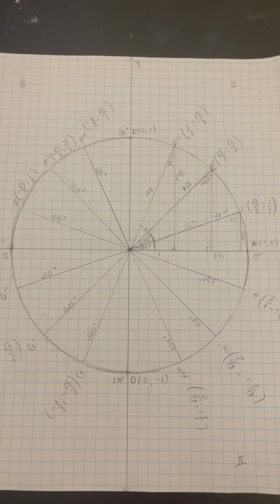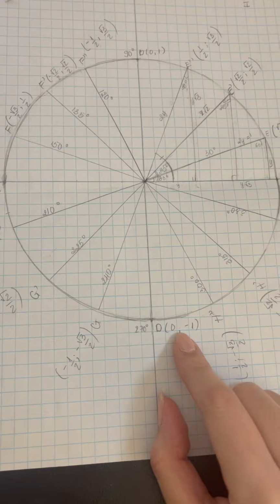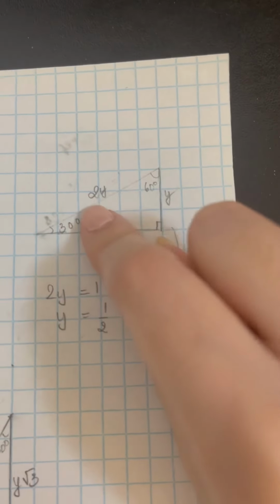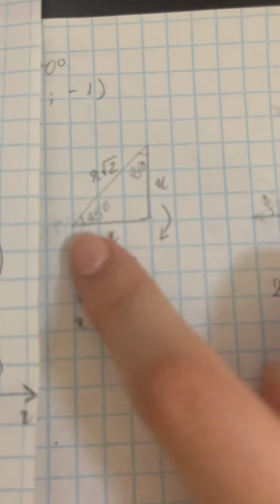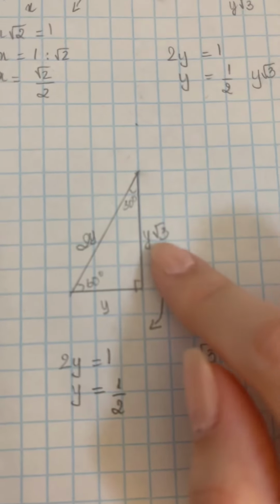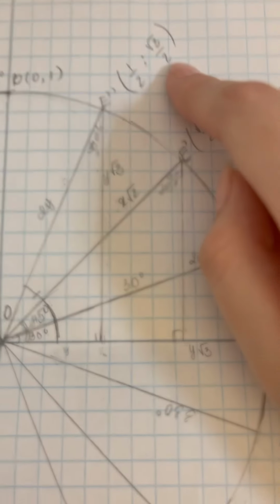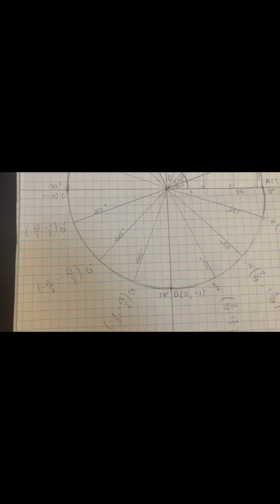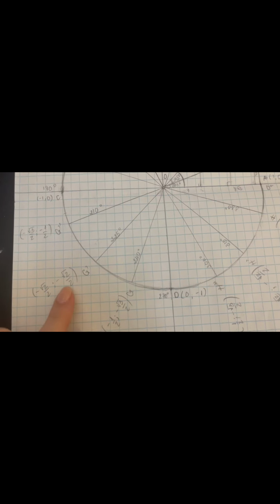January 17, 2022